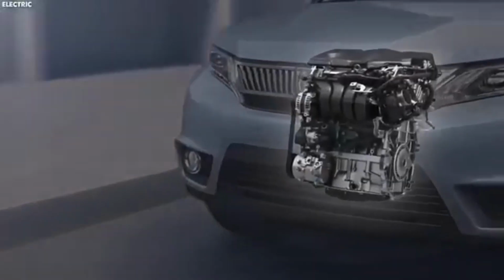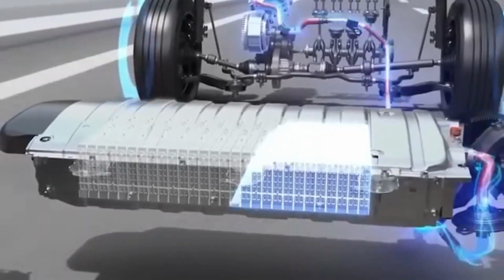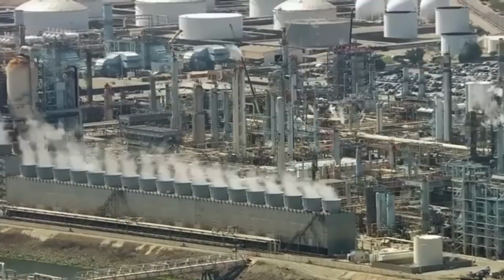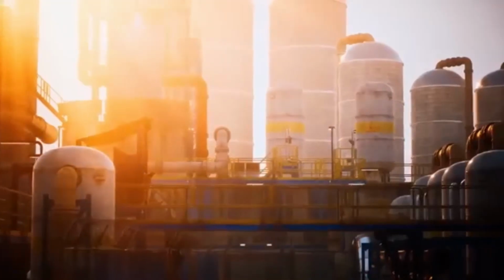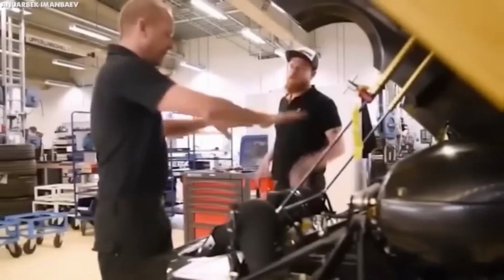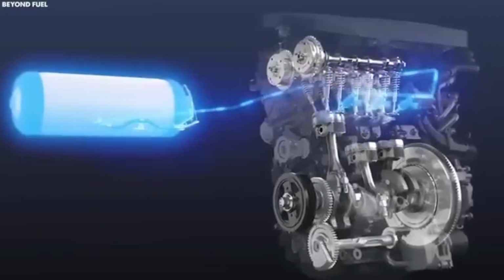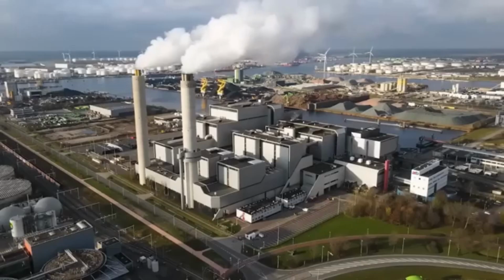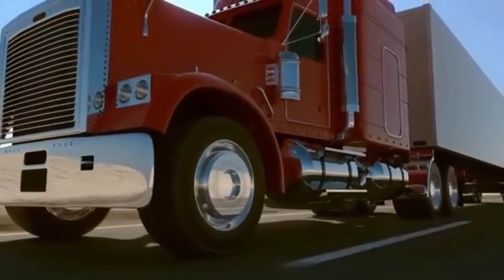Elon Musk: "I am releasing My New Water Engine TODAY"